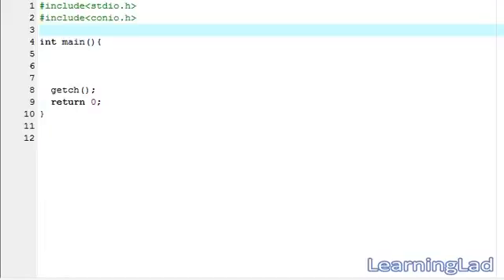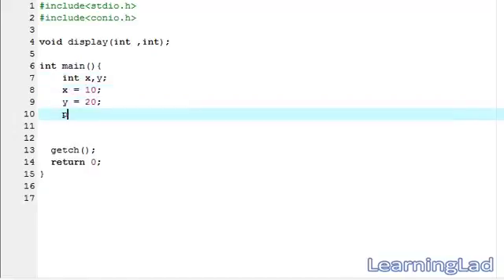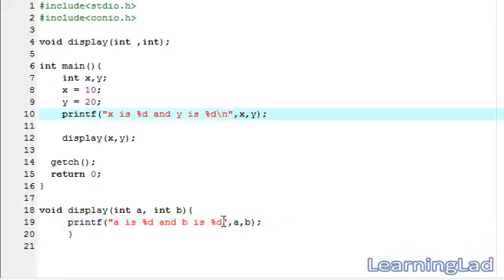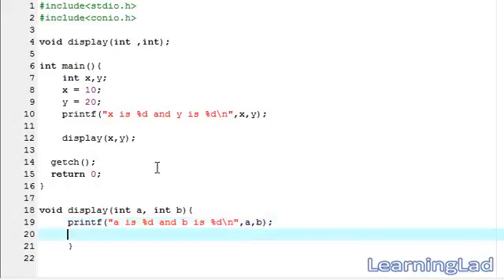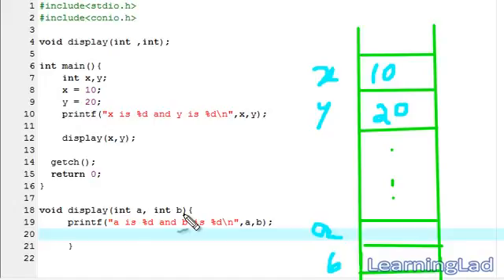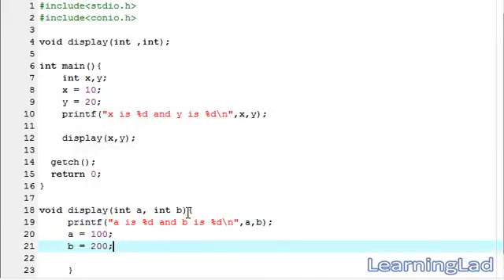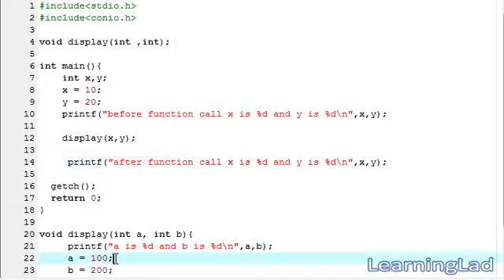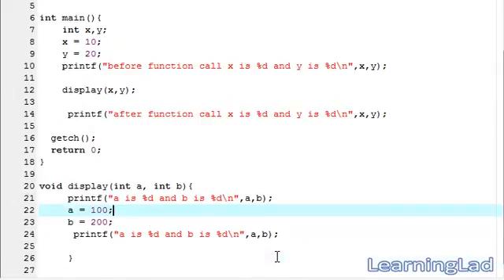31 Pass by Value in C Programming Language Video Tutorials for Beginners